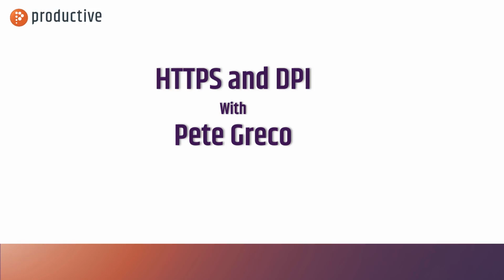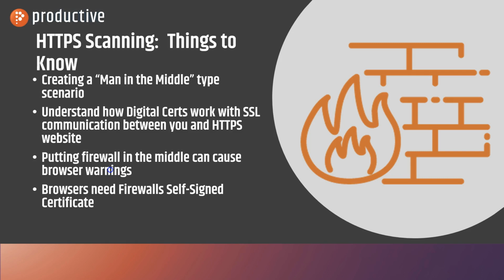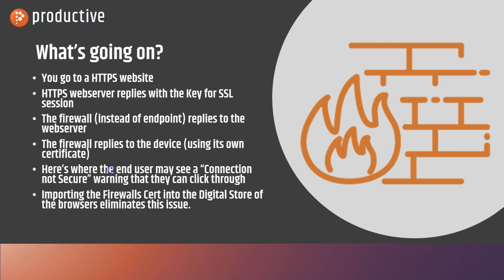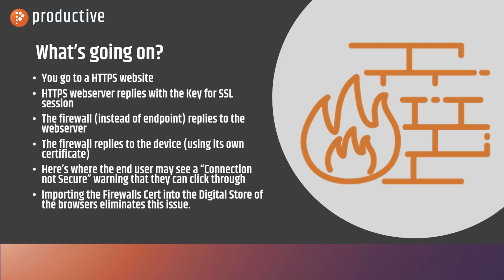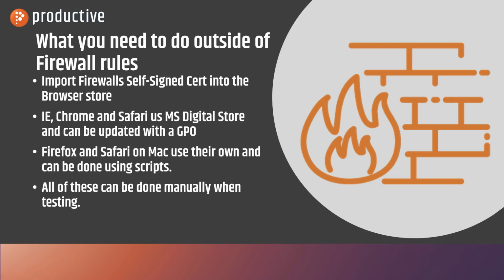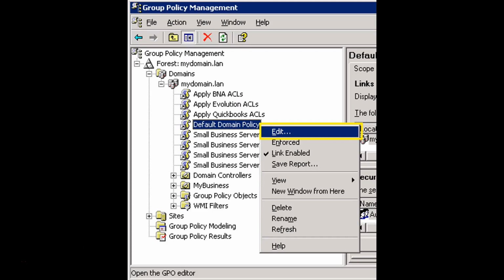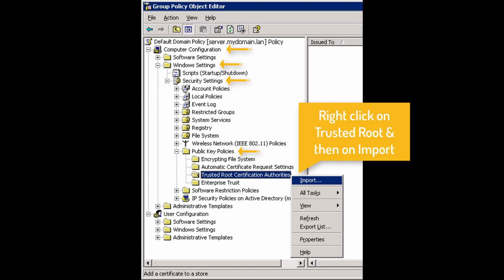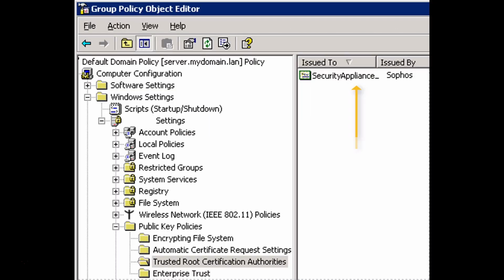HTTPS and Deep Packet Inspection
In this video you will learn about HTTPS traffic an deep packet inspection (dpi) on a Sophos XG Firewall